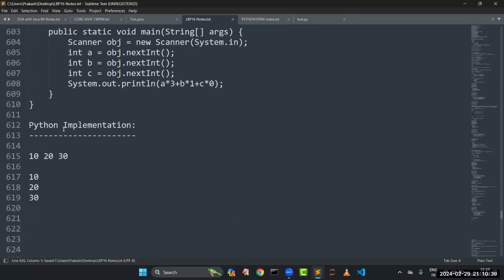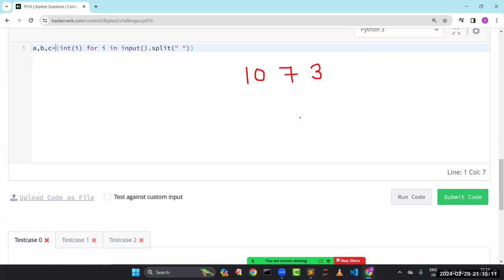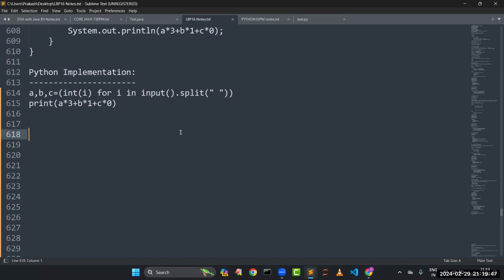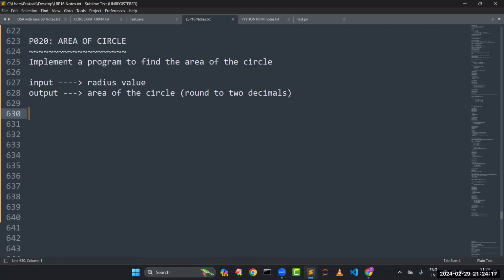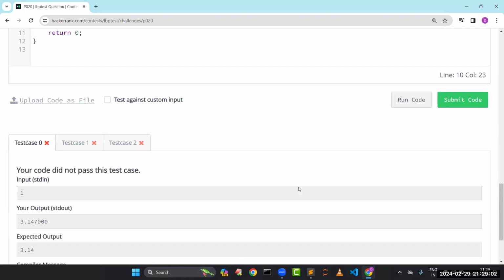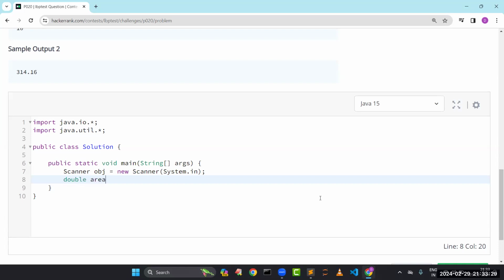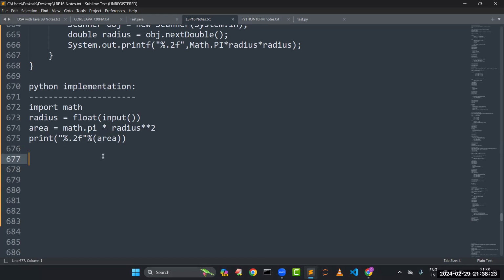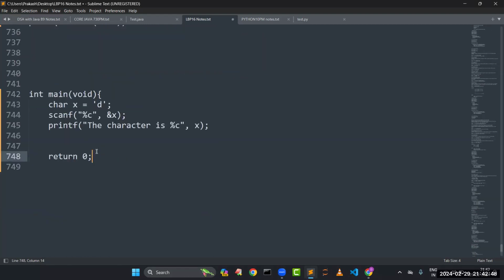LOGIC BASED Programming tutorials || Demo - 4 || by Mr. Prakash Babu On 29-02-2024 @9PM IST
LOGIC BASED Programming (350+ Programs on "C, JAVA, PYTHON") tutorials || Demo - 4 || by Mr. Prakash Babu On 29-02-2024 @9PM IST
java python
python
Learn Python
Python Tutorial